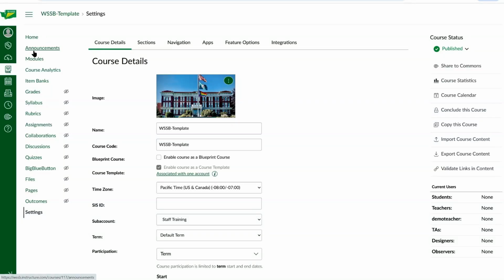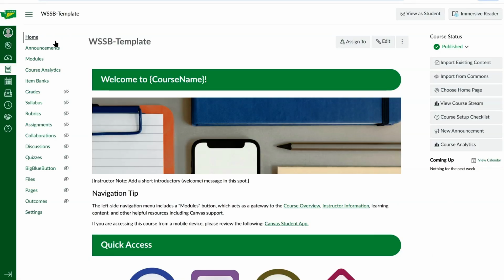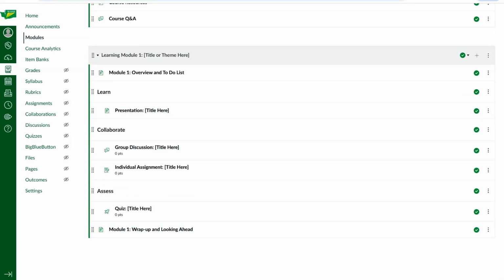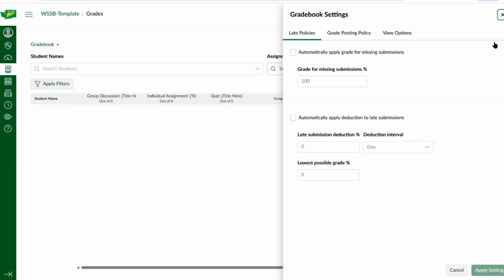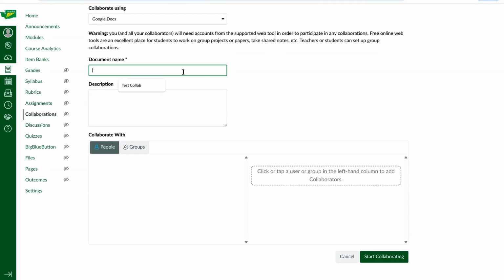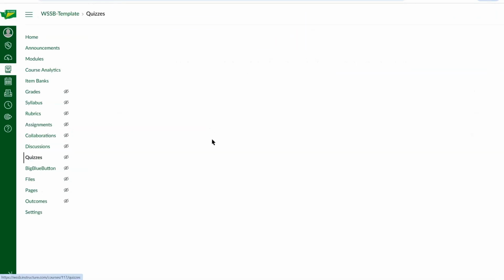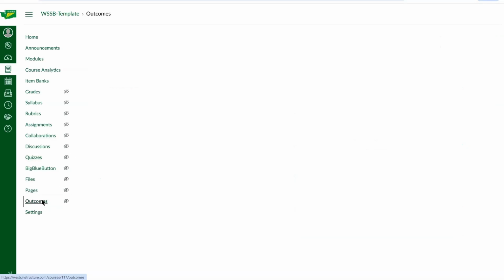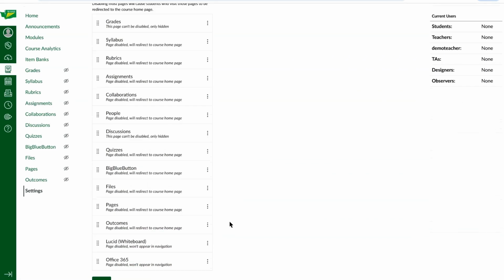Canvas: Overview of course navigation menu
Let's explore each item in the Canvas Course Navigation menu so you can decide what belongs in your course.

00:00 Canvas: Overview of course navigation menu
00:38 Home
00:54 Announcements
01:18 Modules
01:53 Course Analytics
02:04 Item Banks
02:23 Grades
02:41 Syllabus
02:53 Rubrics
02:59 Assignments
03:15 Collaborations
03:36 People
03:51 Discussions
04:12 Quizzes
04:30 BigBlueButton
04:36 Files
04:55 Pages
05:03 Outcomes
05:19 Settings